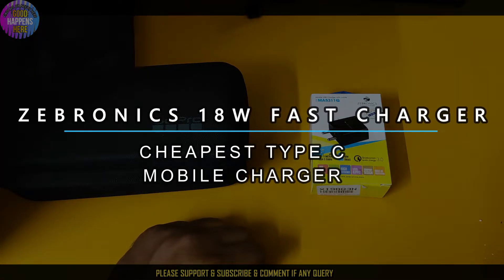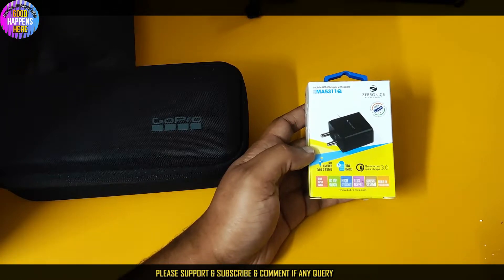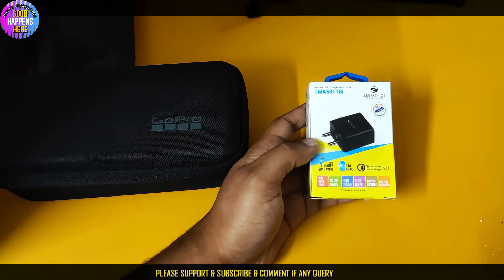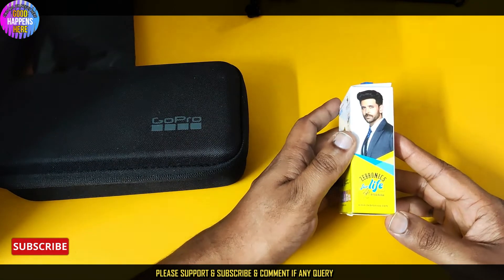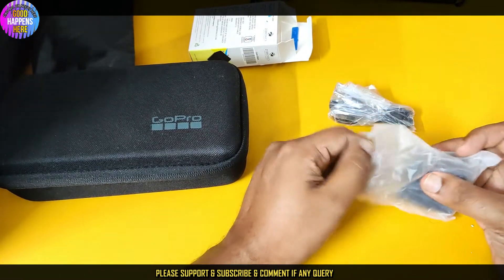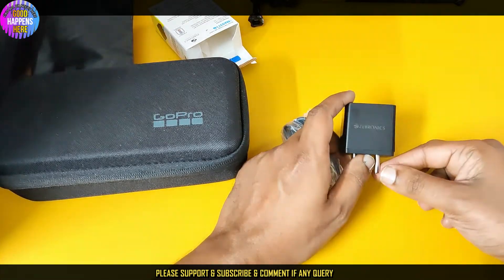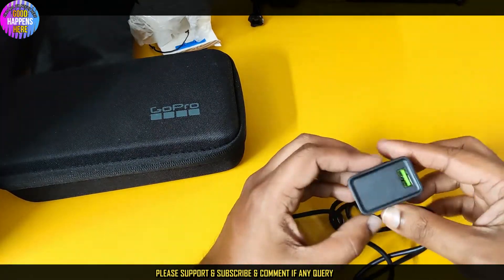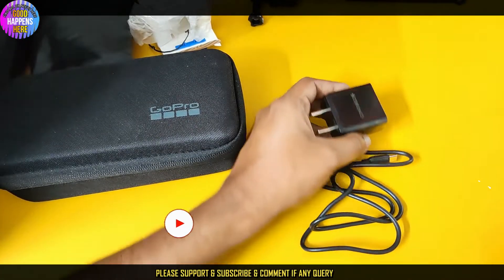GoPro Fast Charger ? ZEBRONICS Fast Charger Adapter With Type C Cable - QualComm Quick Charge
Cheapest For 100 ? ZEBRONICS USB Fast Charger Adapter with 1M Type C Cable - QualComm Quick Charge

Intro Video is Taken From Videezy.com

Hanumex Green Background
DJI OM 4 - Handheld 3-Axis Smartphone Gimbal
DIGITEK Tripod
Digitek Ring Light
OPPO Reno5 Pro 5G
OnePlus 8T 5G

𝙏𝙝𝙖𝙣𝙠𝙨 𝙁𝙤𝙧 𝙏𝙝𝙚 𝙄𝙣𝙩𝙧𝙤 𝙑𝙞𝙙𝙚𝙤 𝙏𝙤 𝙑𝙞𝙙𝙚𝙚𝙯𝙮.𝙘𝙤𝙢

 𝙝𝙩𝙩𝙥𝙨://𝙬𝙬𝙬.𝙮𝙤𝙪𝙩𝙪𝙗𝙚.𝙘𝙤𝙢/𝙘𝙝𝙖𝙣𝙣𝙚𝙡/𝙐𝘾7𝙢𝙥6𝘽𝙛𝙔𝙅𝙥𝙆𝙀𝙨𝙗𝘼𝙌6𝙥𝙬𝙇9𝙤𝘼?𝙨𝙪𝙗_𝙘𝙤𝙣𝙛𝙞𝙧𝙢𝙖𝙩𝙞𝙤𝙣=1

𝙋𝙇a𝙚𝙨𝙚 𝙁𝙤𝙡𝙡𝙤𝙬 𝙈𝙚 𝙊𝙣